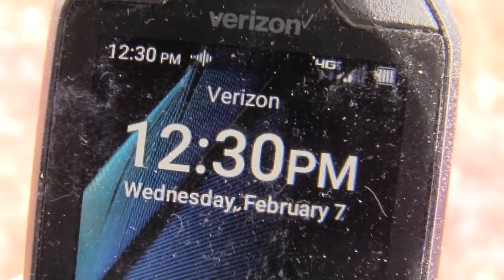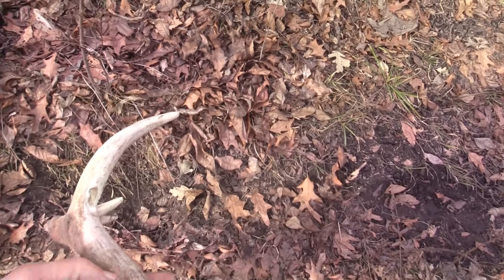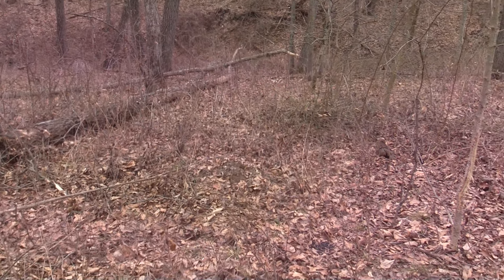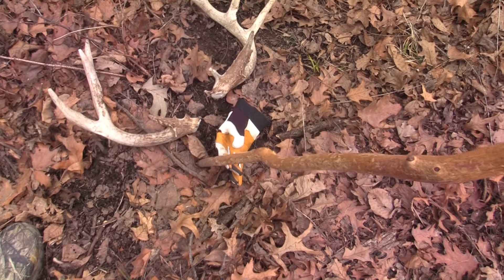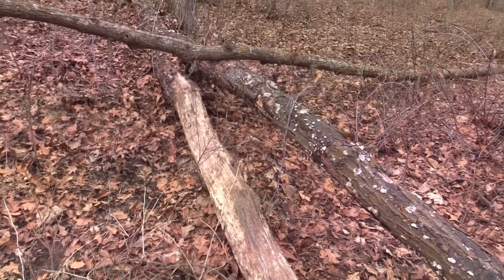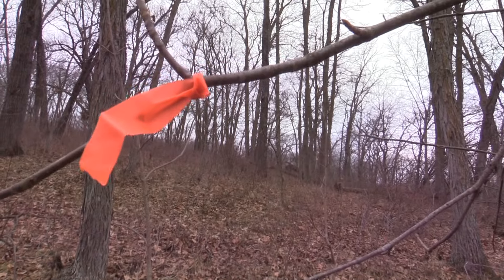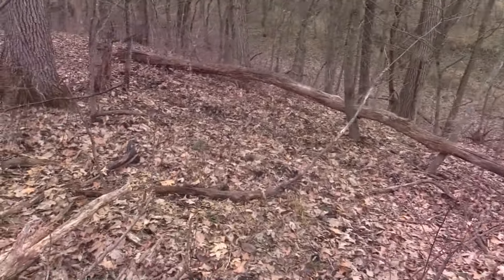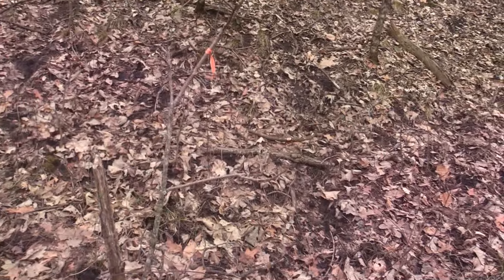2024 Second Set of Matching Shed Antlers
Don is out checking the timber! Second set of big sheds!